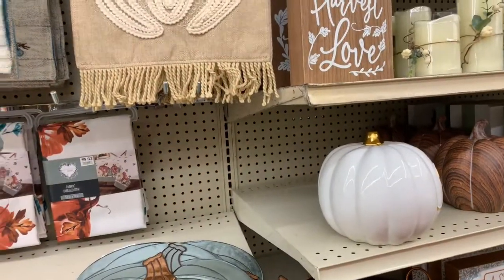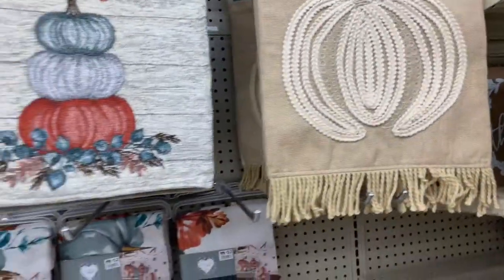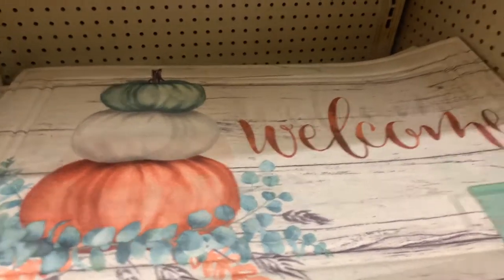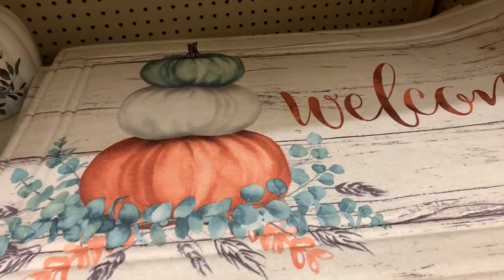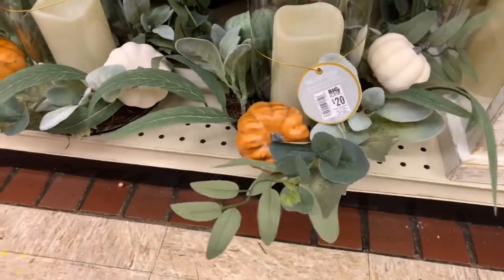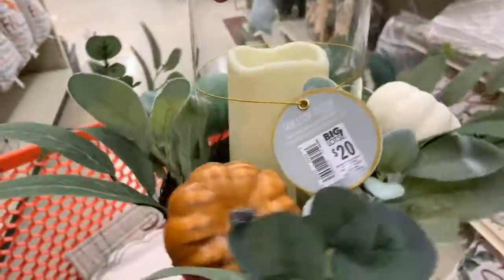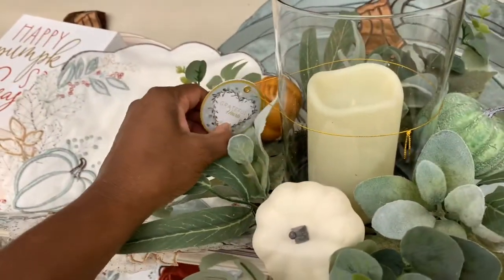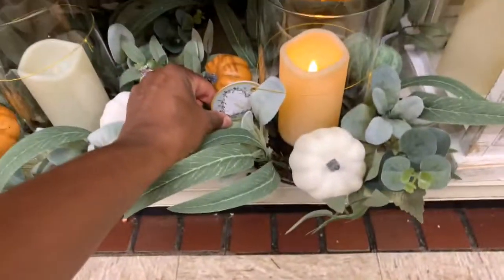Shop With Me .. Big Lots Fall Decor 🍁